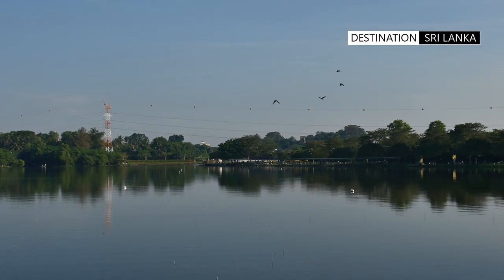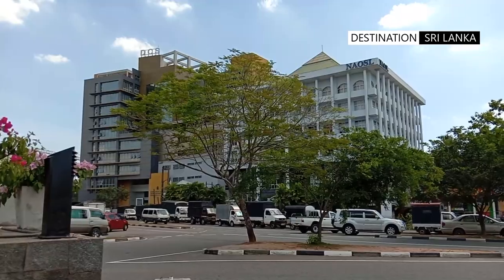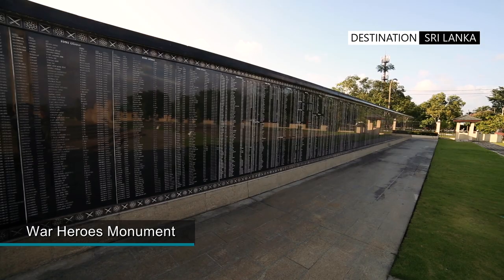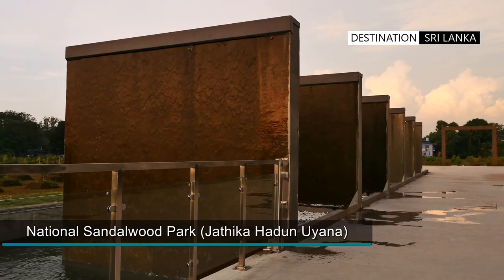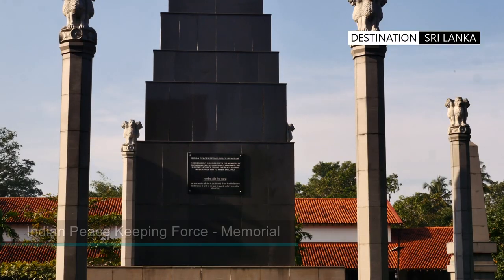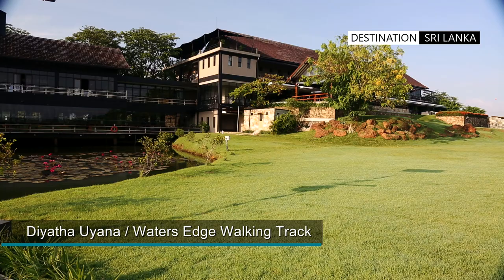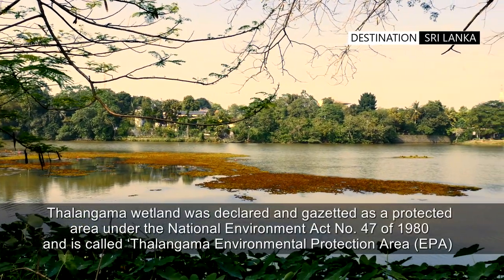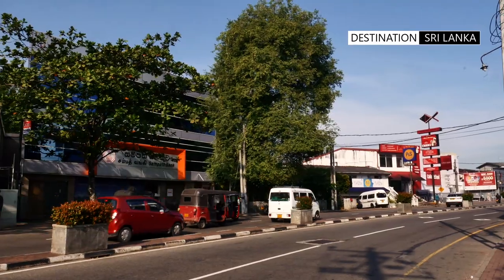Battaramulla | Sri Lanka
Battaramulla is an important suburb and lies just 8Km from Colombo city centre.